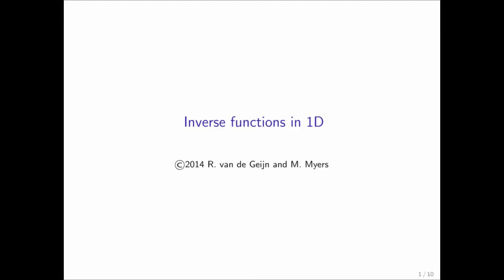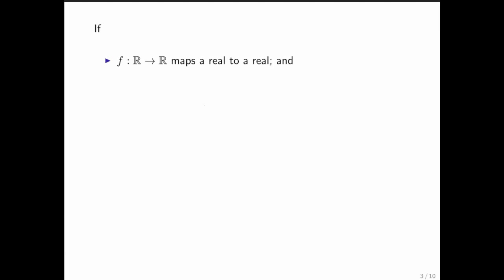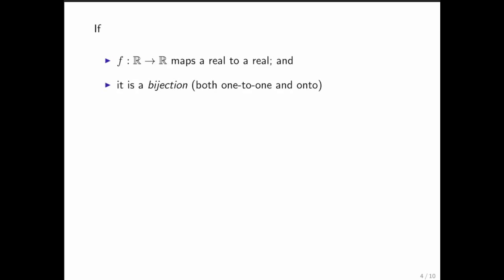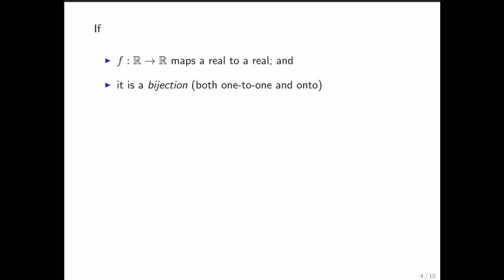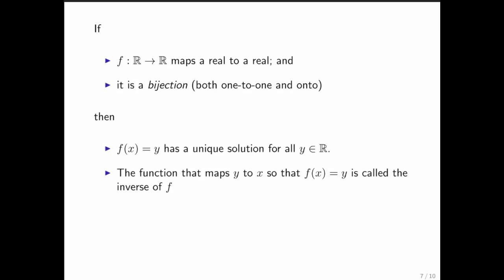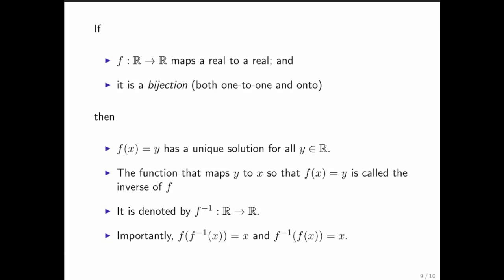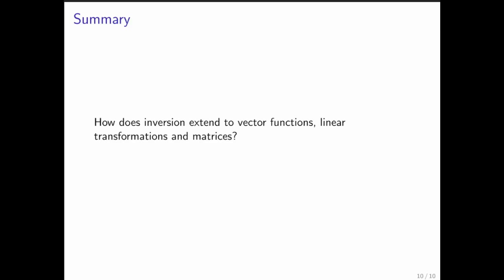7.3.1 Inverses of functions from R to R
7.3.1 Inverses of functions from R to R